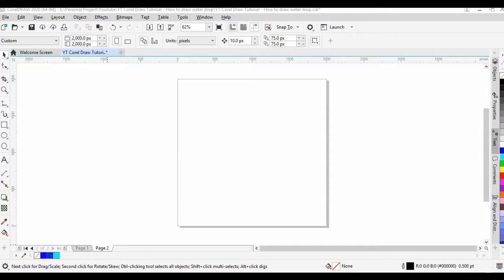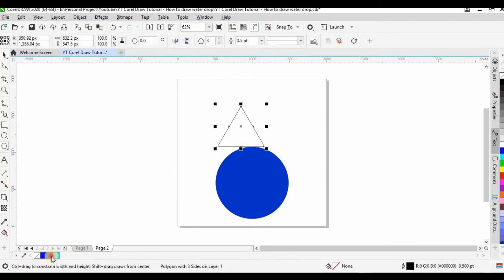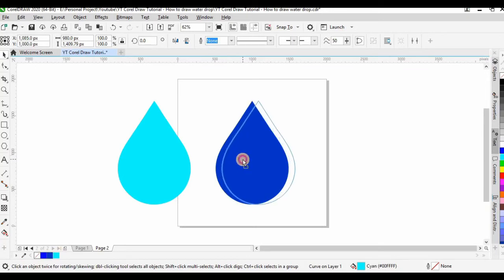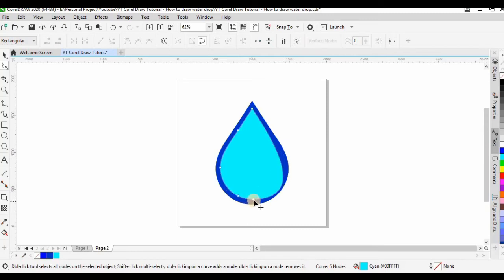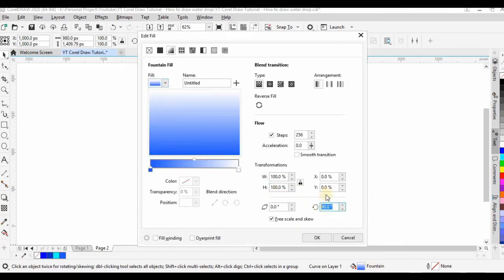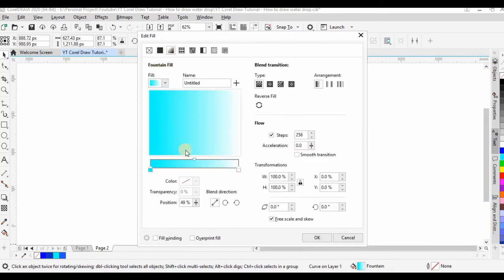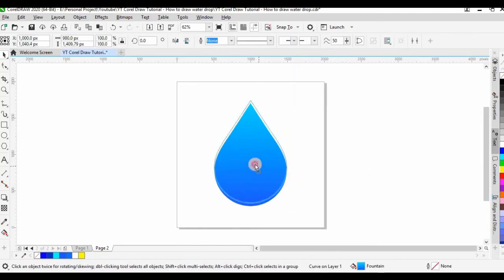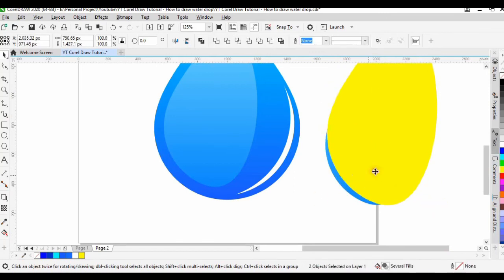CorelDraw Tutorial How to draw water drop vector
If you want to learn how to draw water drop vector in CorelDraw, here's the place to go.